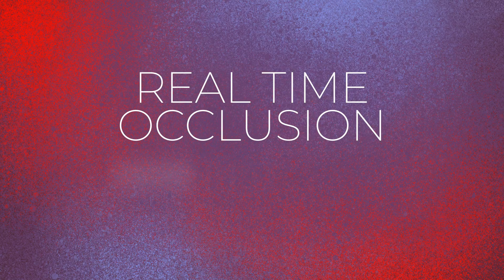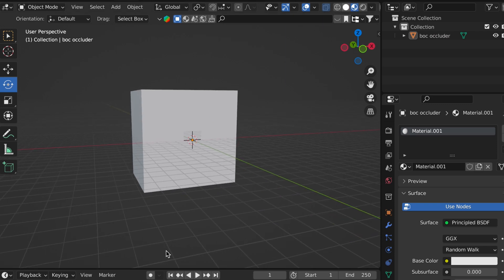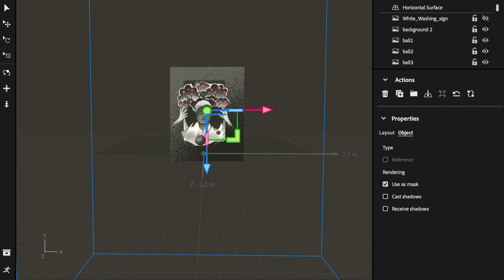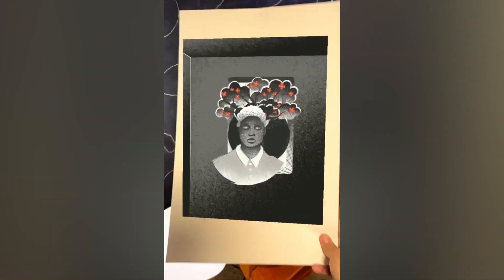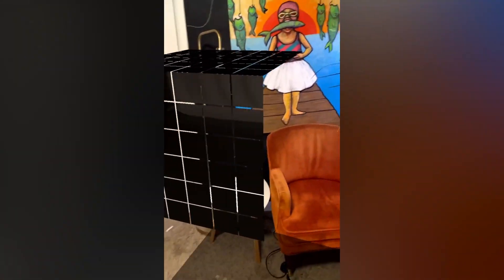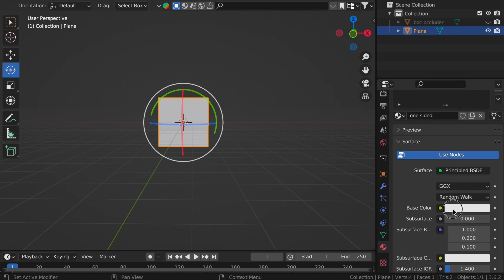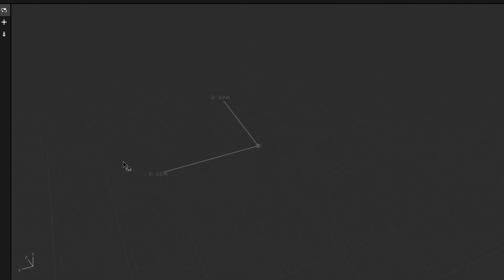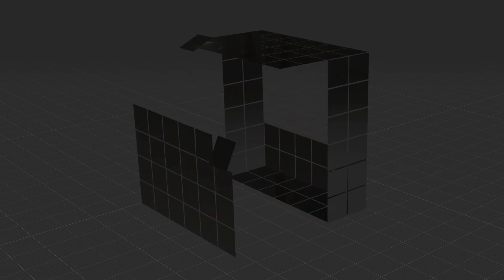Adobe Aero AR Occlusion Tips and Tricks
Ever wondered how to mask or hide parts of 3D elements in your AR scenes? Good news! Adobe Aero now supports occluded objects. This recent update is a game-changer, and I'm excited to share it with you!

😁 Happy making!